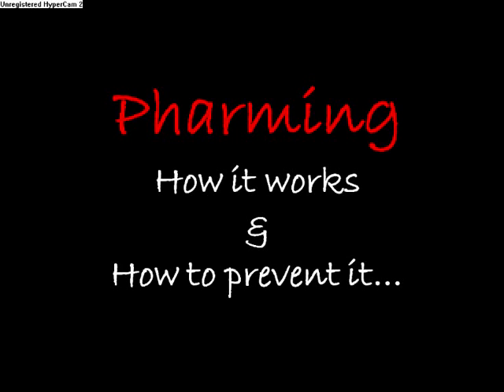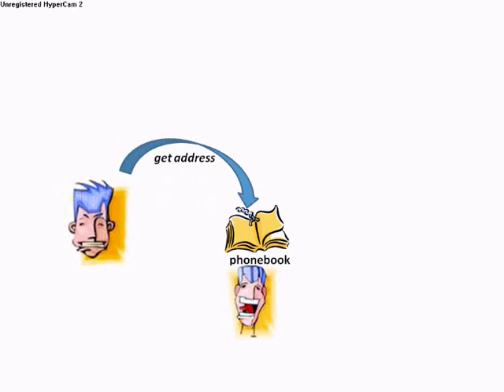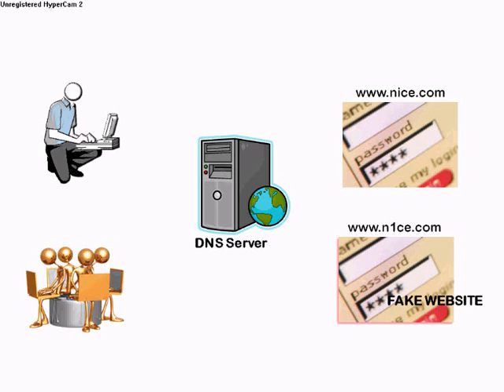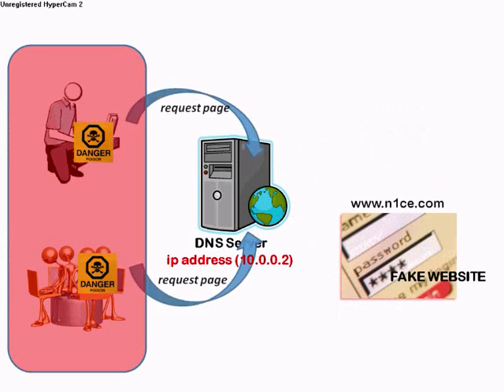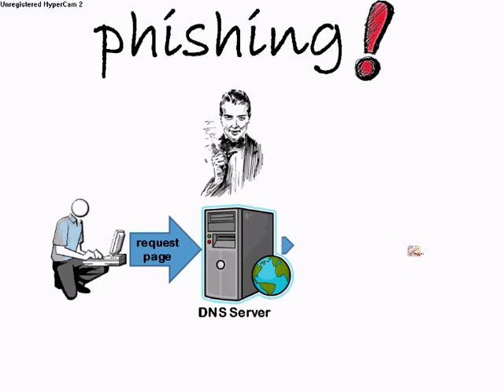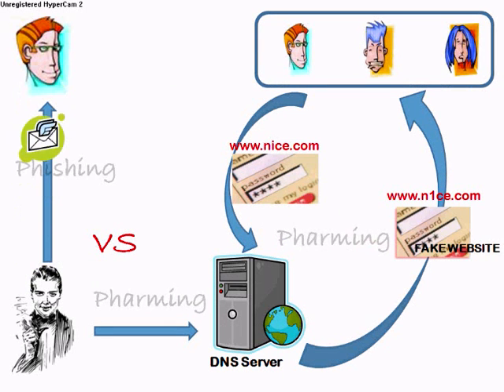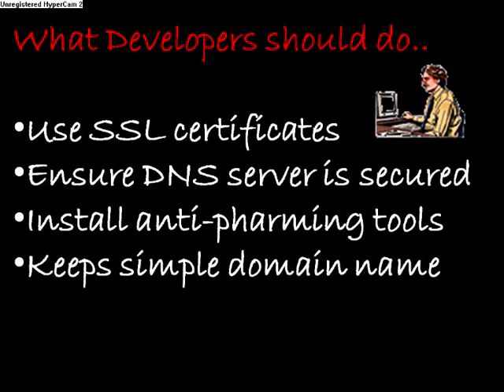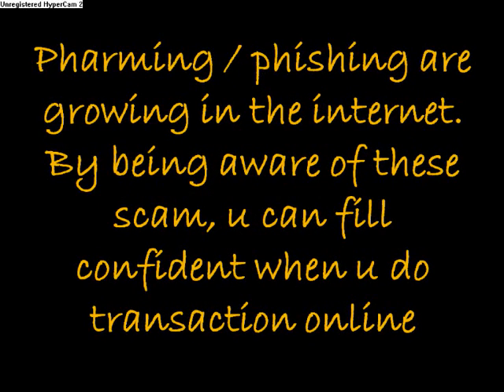Pharming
what pharming is and how it works. differences between pharming and phishing and how to prevent it